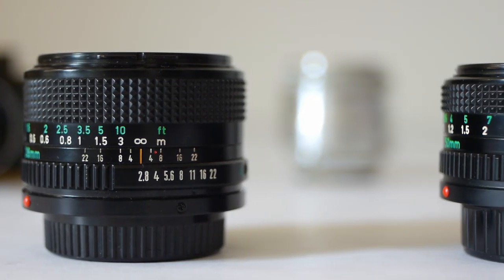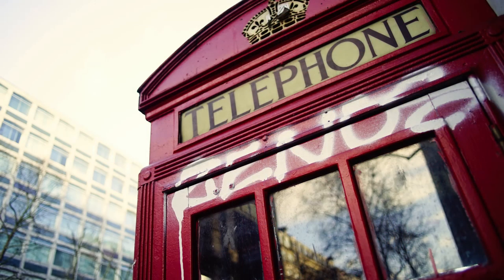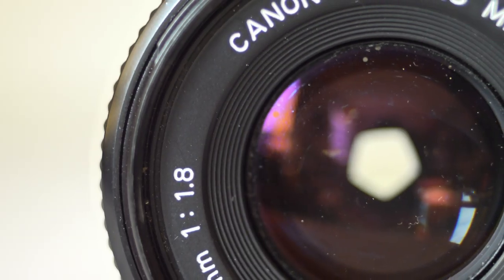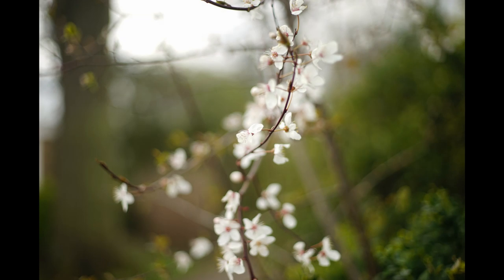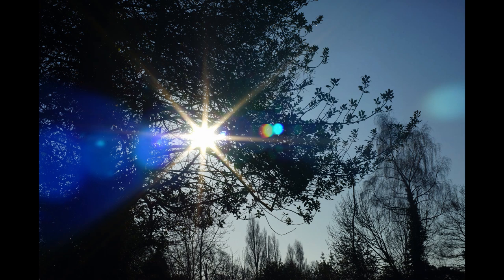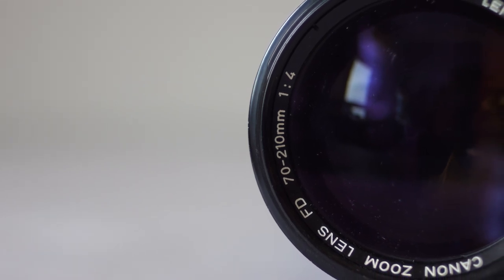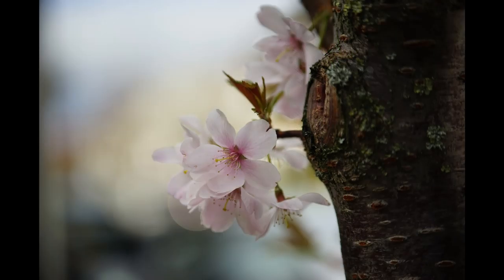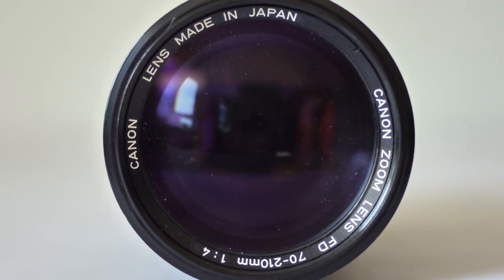Canon FD Lenses - Vintage Glass For Not Much Cash!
Four of the best value Canon FD lenses reviewed, tested and rated - with loads of sample images!